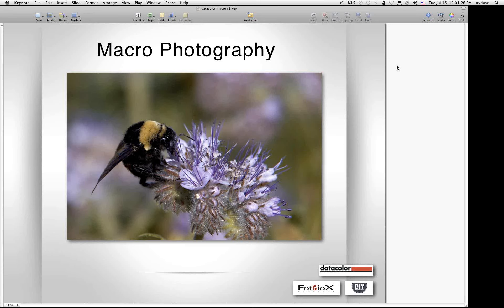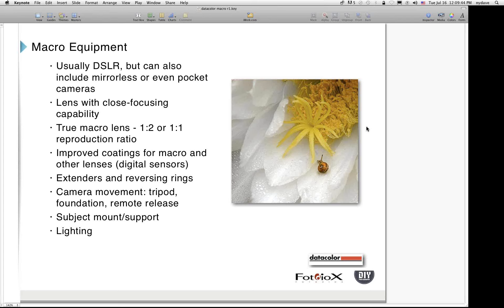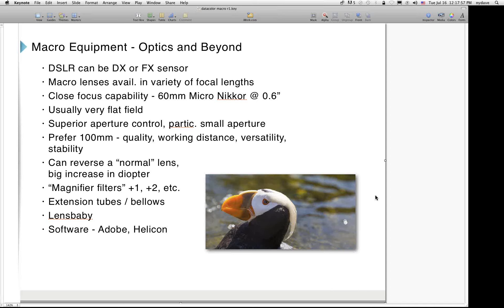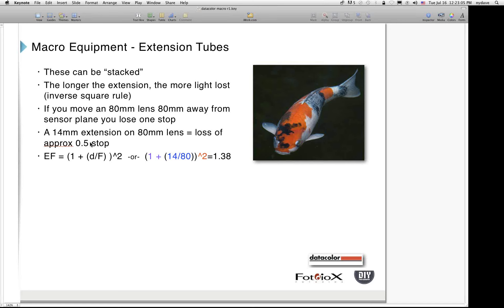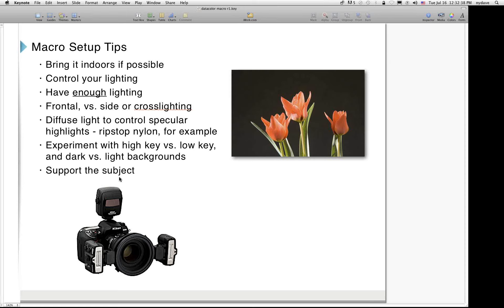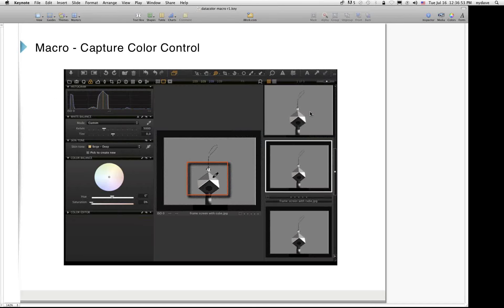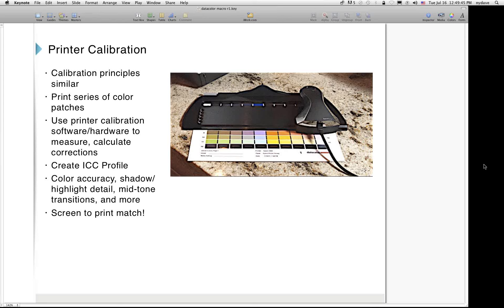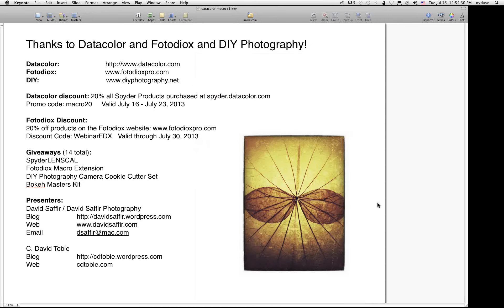Webinar: Macro Photography Co-sponsored by Fotodiox and DIY Photography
Watch as Datacolor Experts David Saffir and C. David Tobie explore techniques and possibilities in Macro photography, including camera and lens selection, camera supports, focusing rails and focus control, lens reversal, extension tube lighting, capture color control, image stacking for depth of field, and post-production techniques. You'll find that Macro photography is easier than it looks which will enable you to produce impressive images in no time!